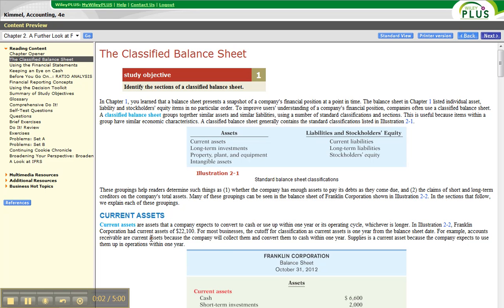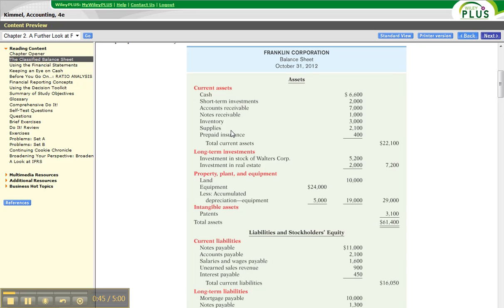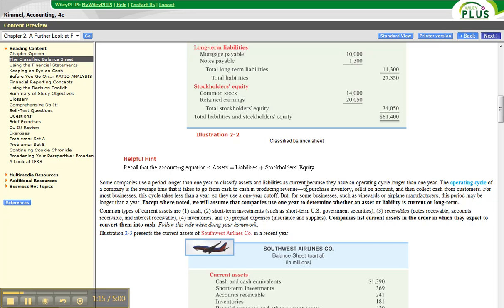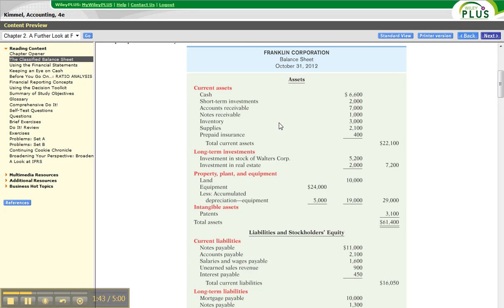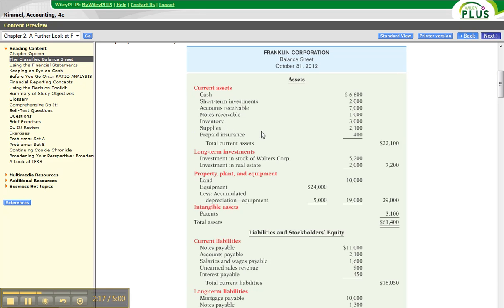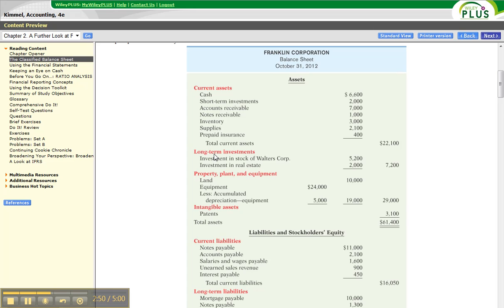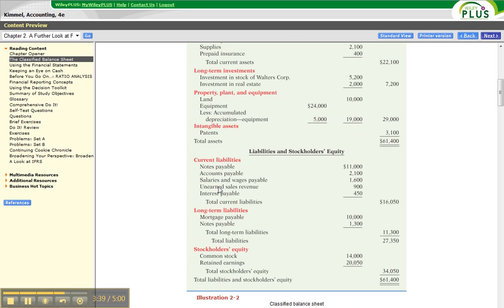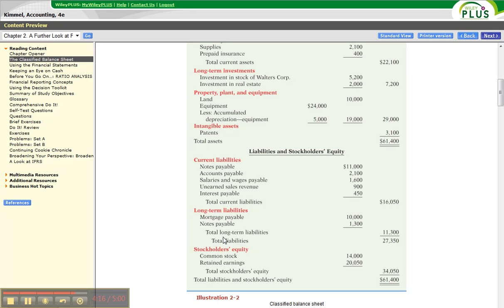Chapter 2 SO 1 part 1